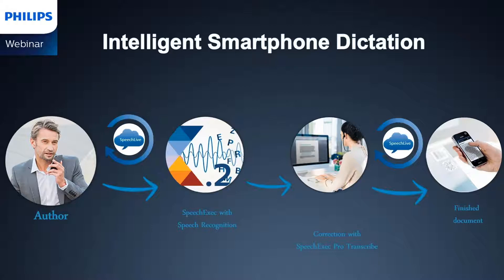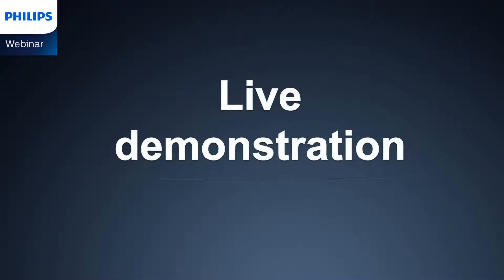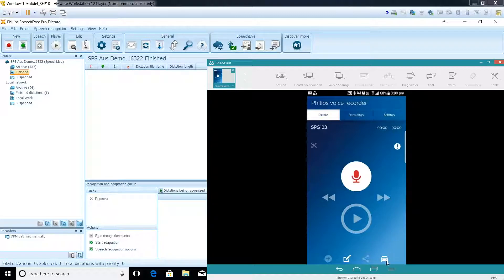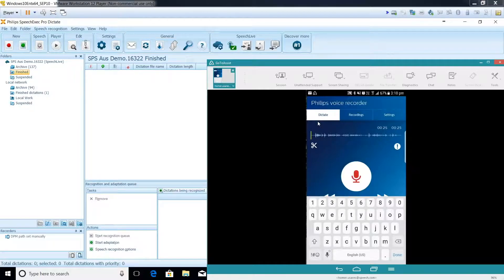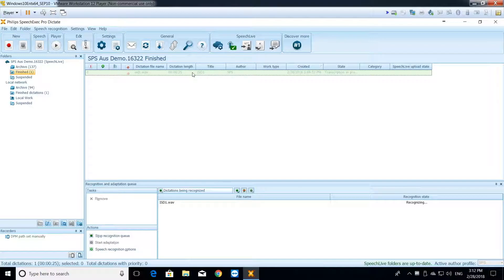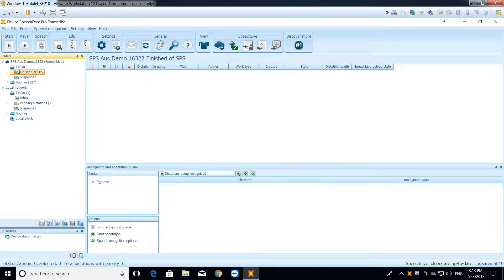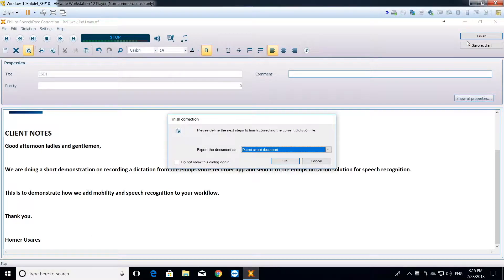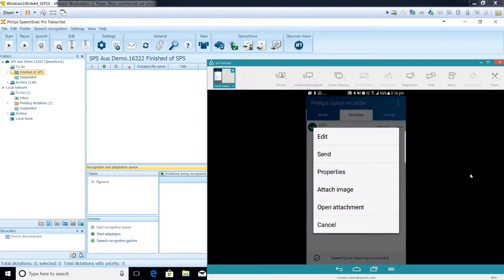Webinar Intelligent Smartphone Dictation Australia/New Zealand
Philips Dictation, the global leader in professional dictation solutions, offers an an intelligent and simple smartphone app using a web based dictation-platform (SpeechLive), including customisable speech recognition. Create your dictation on your smartphone anytime, anywhere and send it immediately via the SpeechLive cloud to your office. There, it will be automatically converted into a document. Your assistant corrects the document and all changes are visible on the authors smartphone. Watch this webinar to find out more.